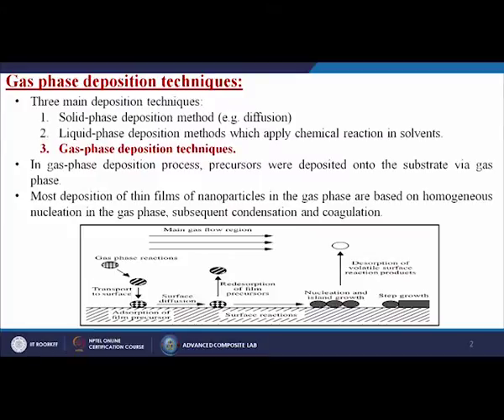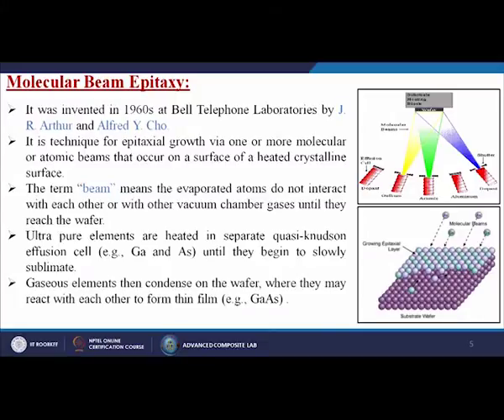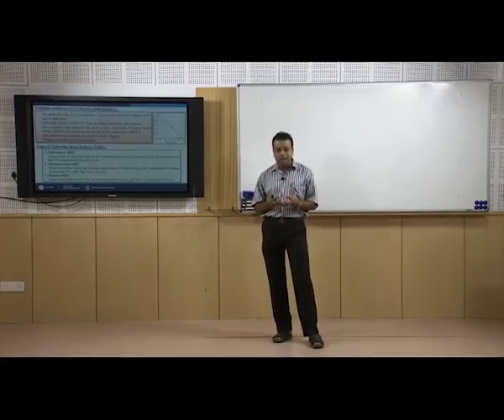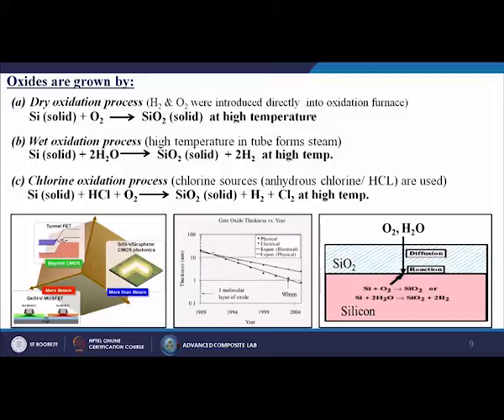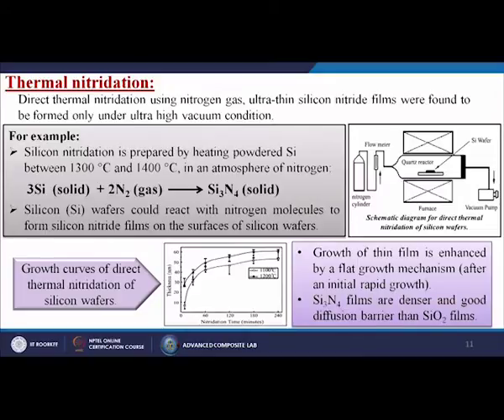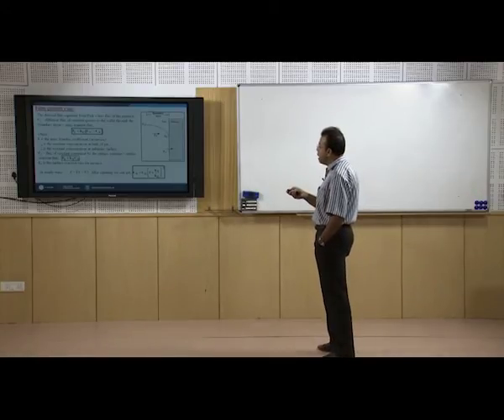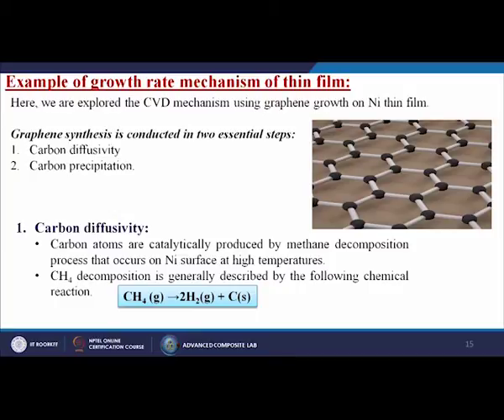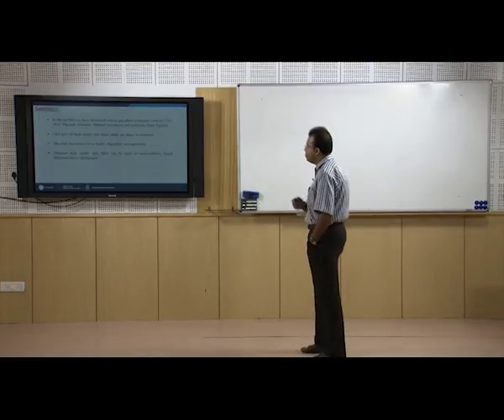Thin film deposition through Gas Phase Techniques